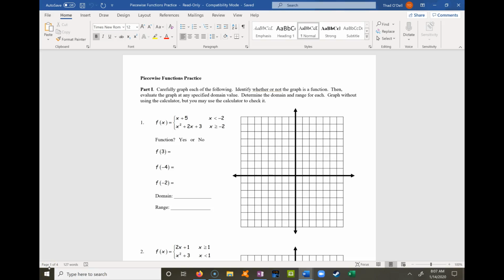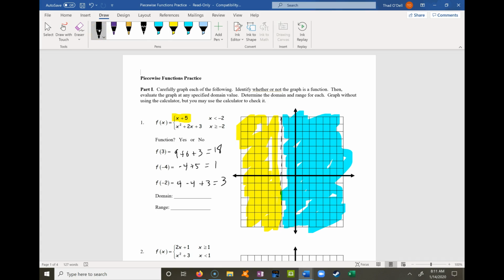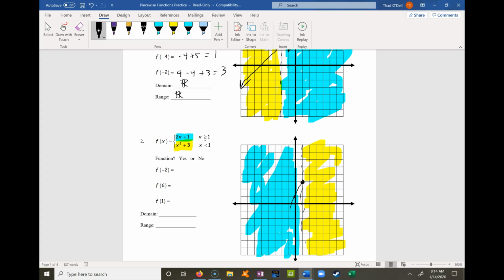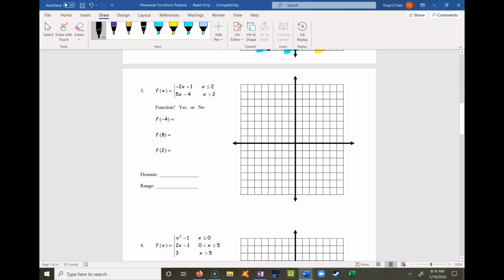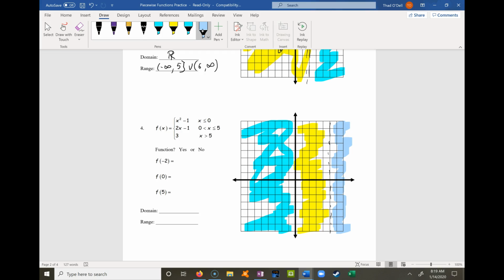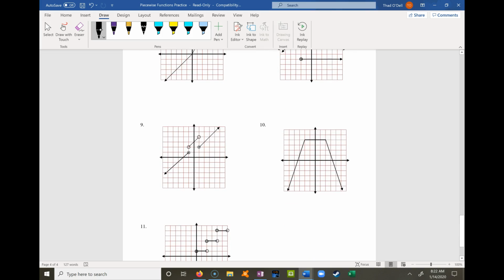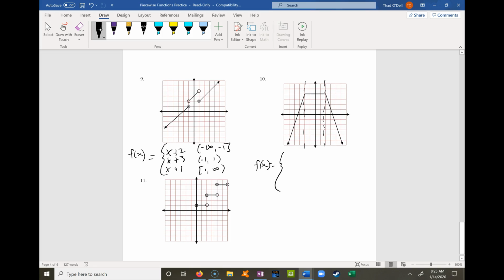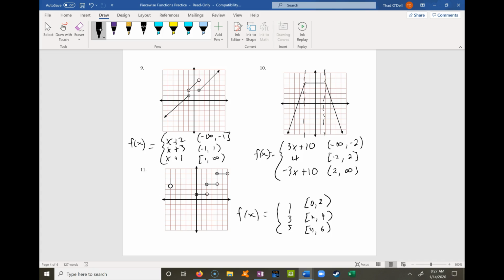Piecewise function practice